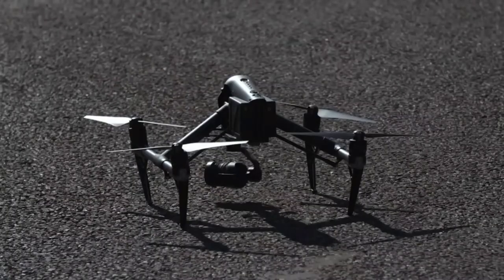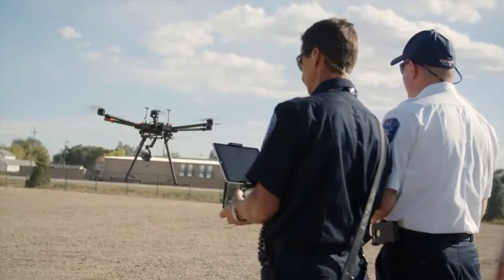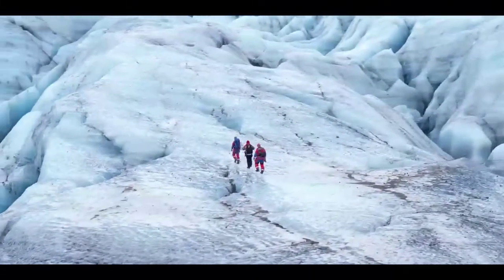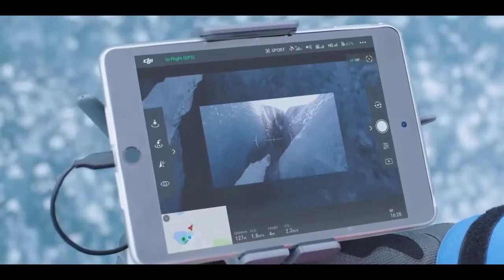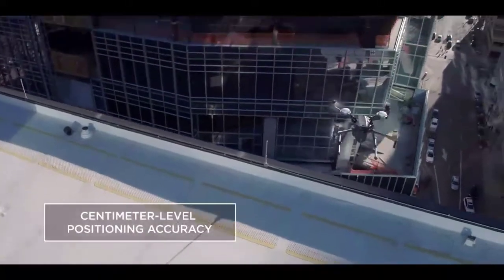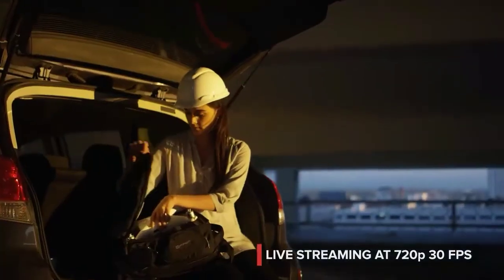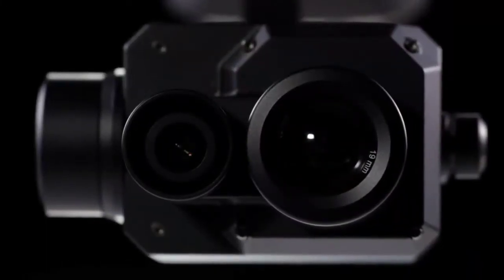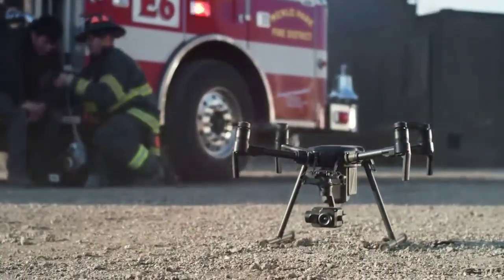DJI Drones 🔥 very powerful and AI technology/price- 7,85,000₹ क्या खरीदना चाहिए।या नहीं।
Hello guys🔥
Top 5 drones ...
Your search related .
Next video comming soon...📲
Technology video🛴🚲🛵
App Review and Software Review📱
Unboxing💻

.(((([mktechnologyboy])))))).